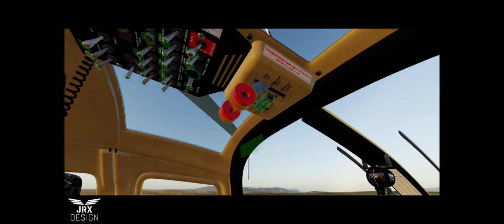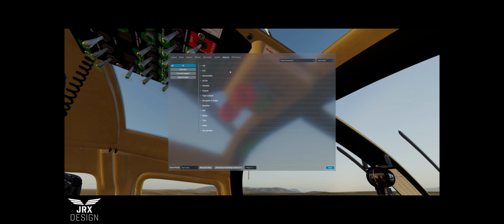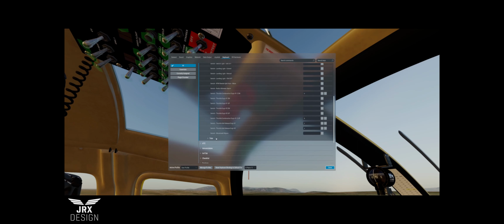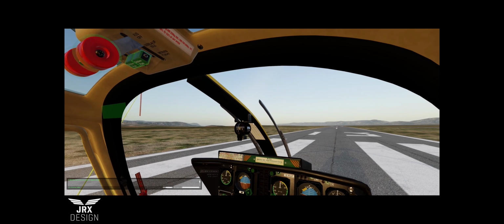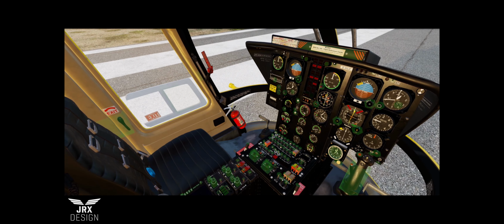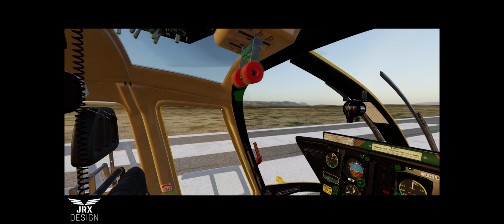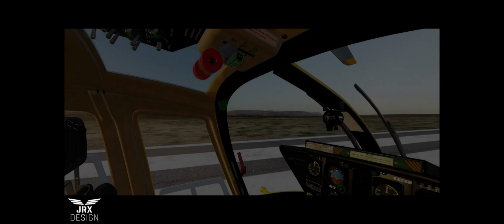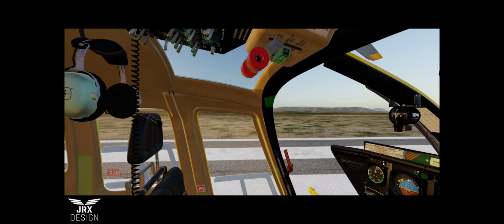JRX MBB Bo105 X Plane 12 Throttle Control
Just a rough and ready video demonstrating the new XP-12 control for the throttle usage.